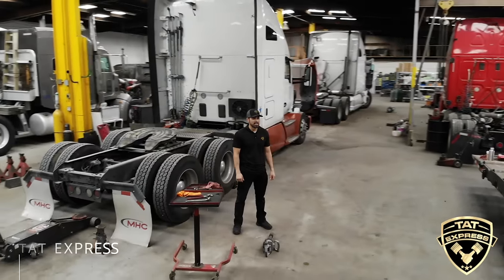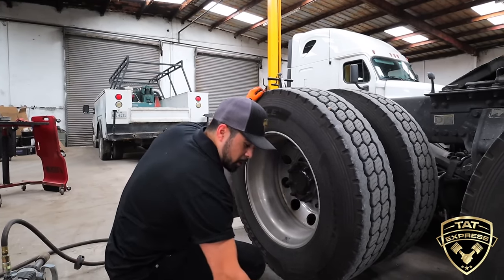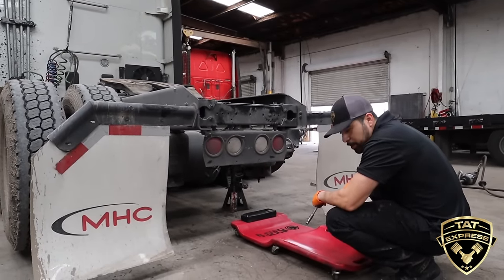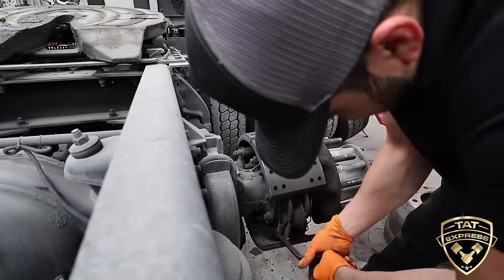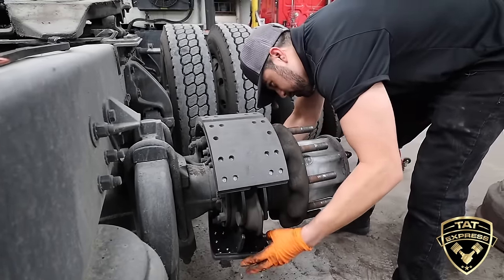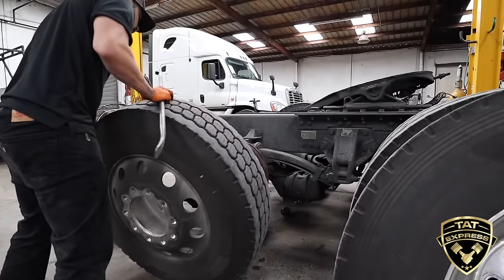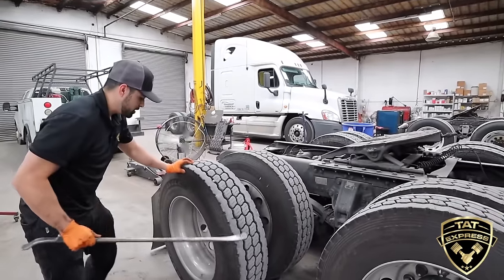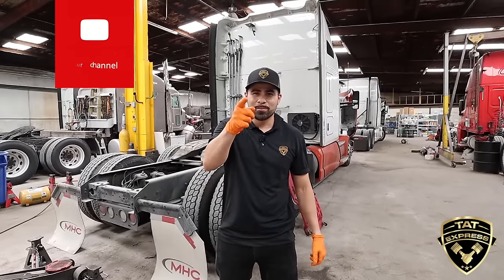How to change brakes on a 18 Wheeler/How to change brakes on a semi/ Changing brakes on a semi truck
4140 Langdon Rd.

Now Hiring!

CURRENT POSITIONS

This video is a how to change brakes on a 18 wheeler tutorial. In the video I cover all the steps you will need to properly change the brakes of a semi truck.

If this video has helped you in anyway show your appreciation by buying me a coffee ☕️

Some trucks and tools used may vary but the concept is the same. If you run into any questions feel free to give us a call at the shop or if you are looking for a shop to replace the brakes on your truck then you found the right place.

DD15 DD16 DD13 Low Power /DD15 low compression/ DD15 no power up hills/ DD15 Detroit diesel engine

How to Replace A Wheel Seal on Semi/ Wheel Seal Leak/ Wheel Seal Installation/100kMiles Inspections

4140 Langdon Rd.